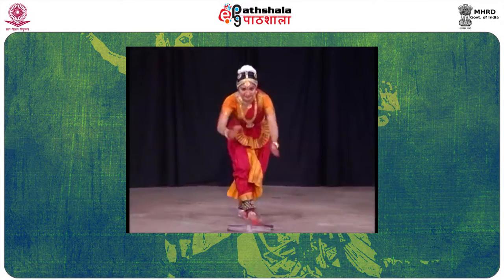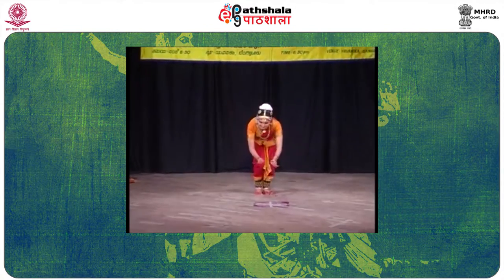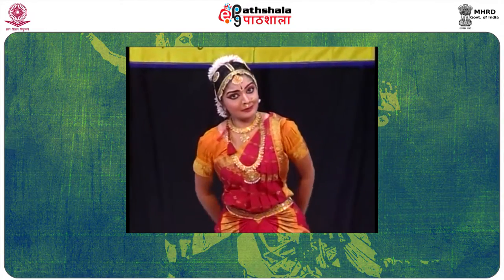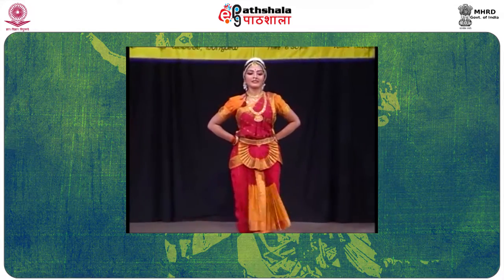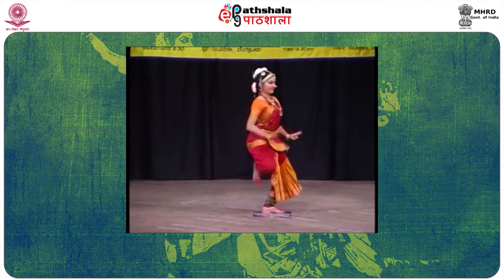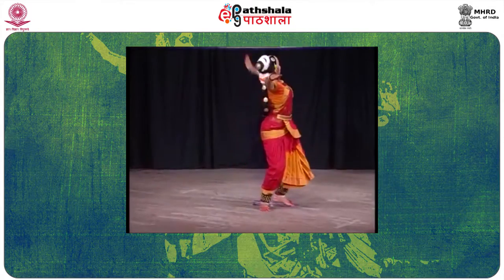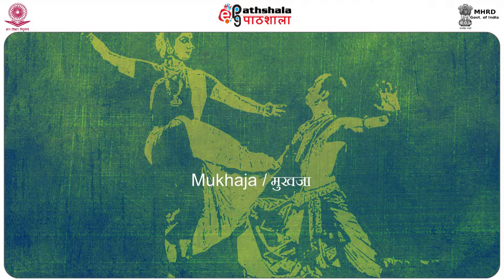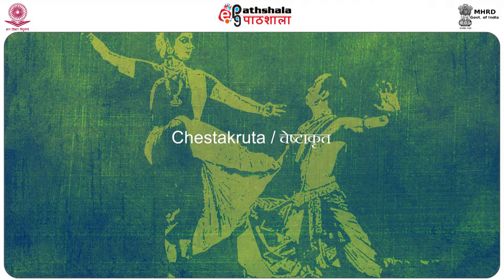WHAT IS ABHINAYA(PERA)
Subject:Performing Arts(Dance/Drama/Theatre)
 Paper:DANCE DESIGN- NRITYA OF BHARATANATYAM (CHOREOGRAPHY AND COMPOSITION)